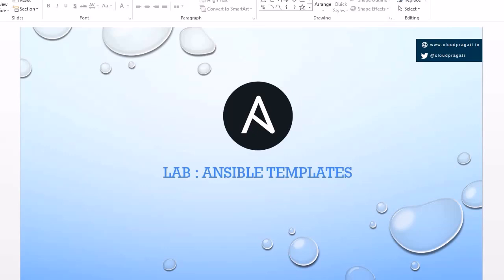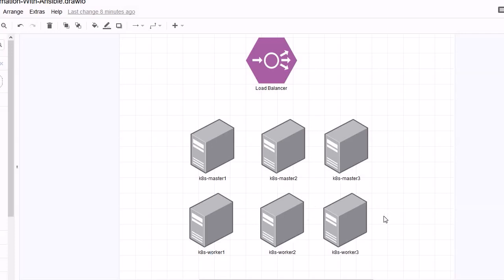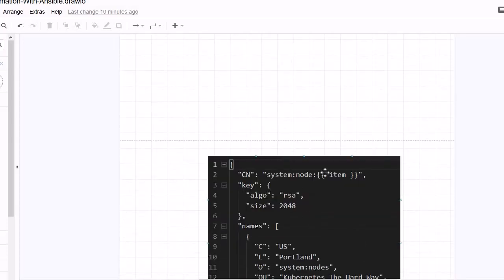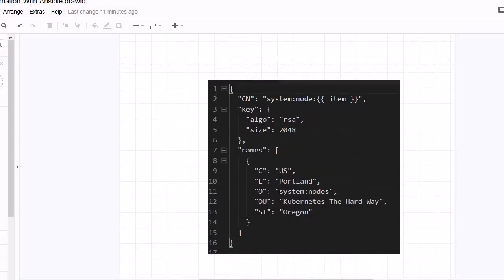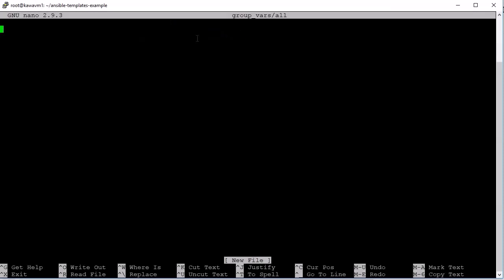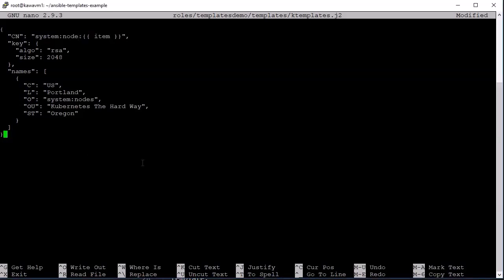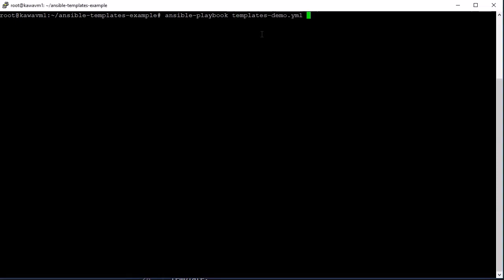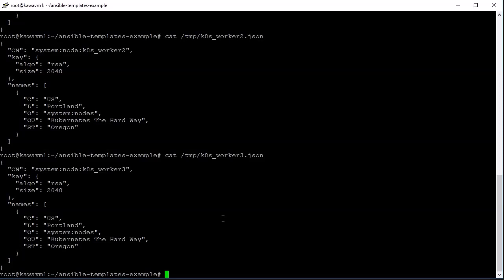Ansible Templates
In this course we are going to learn about Step By Step Learn Ansible.

This course is Part - I of Step By Step Kubernetes Automation With Ansible